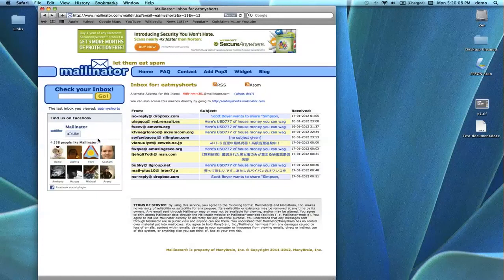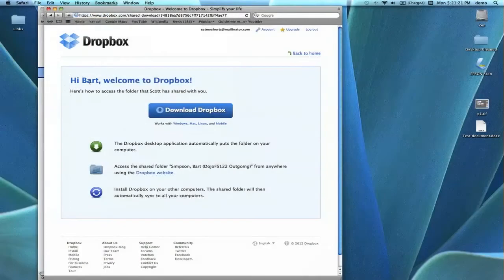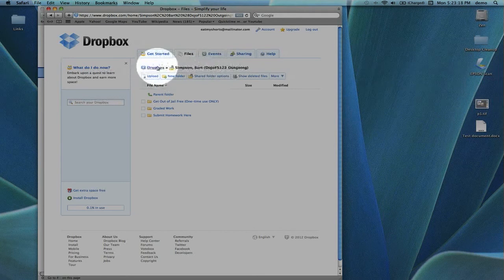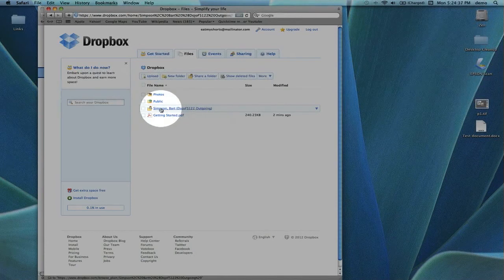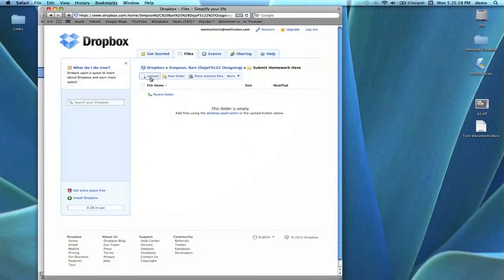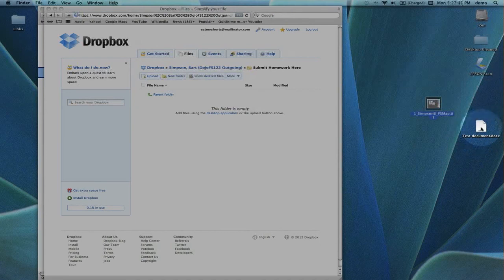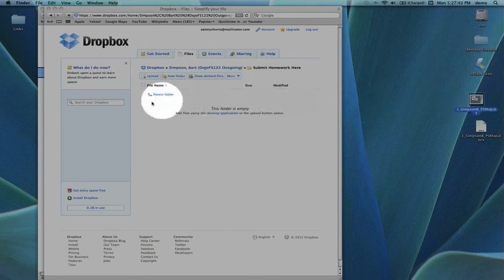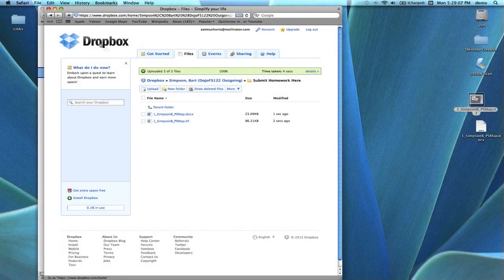Dropbox_Demo.mp4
Demonstrating how to use Dropbox.com with for FS122 (Image Manipulation)